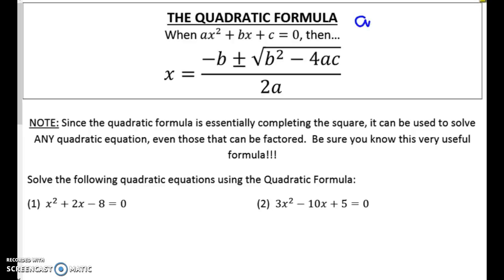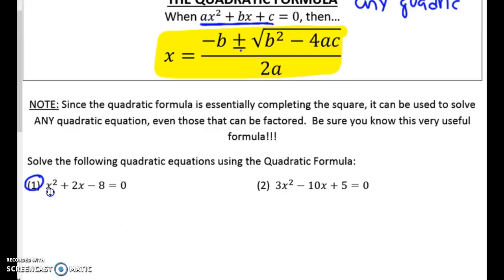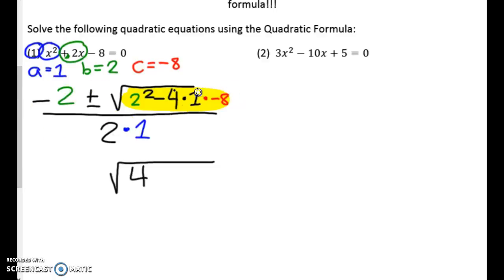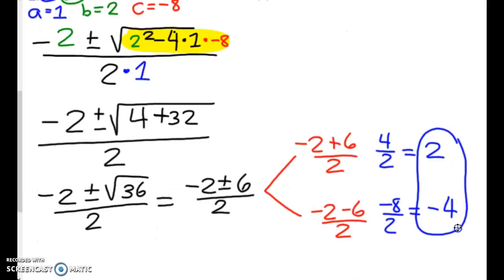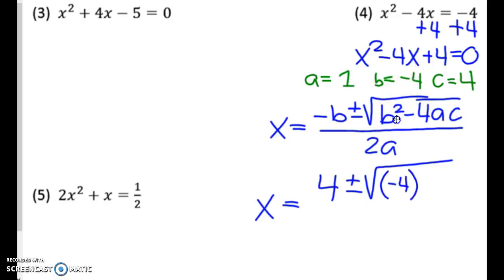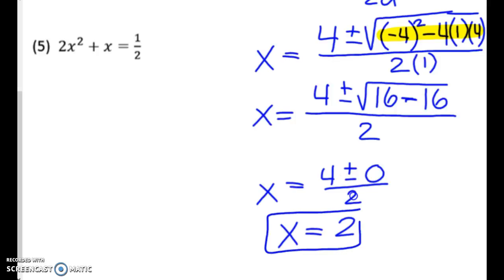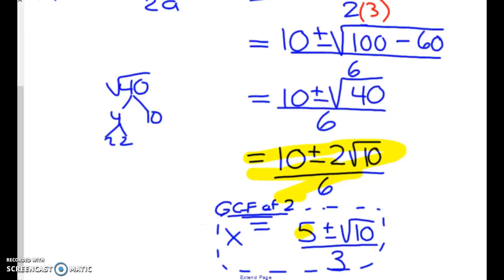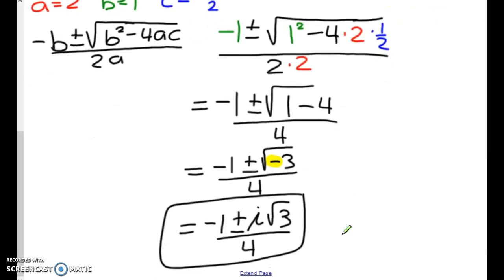The Quadratic Formula